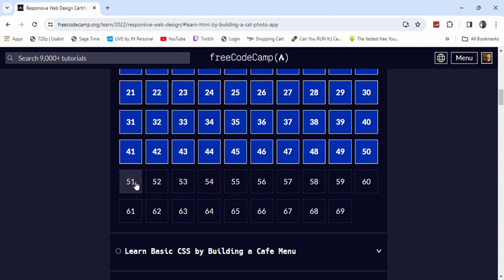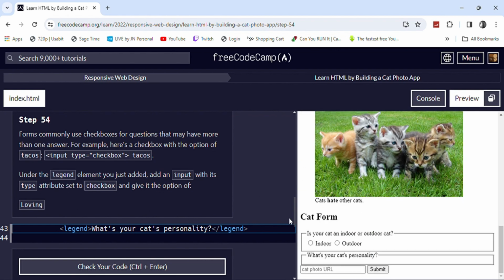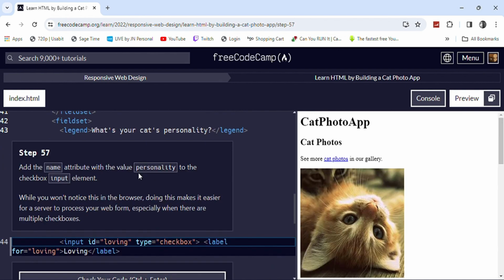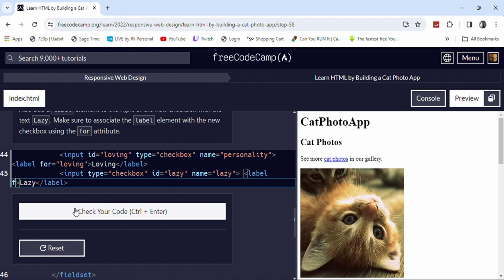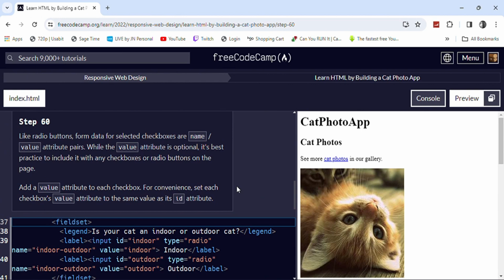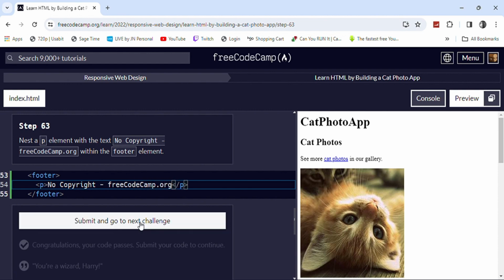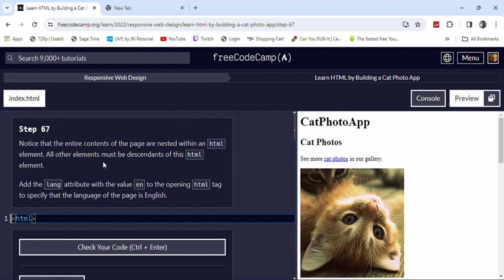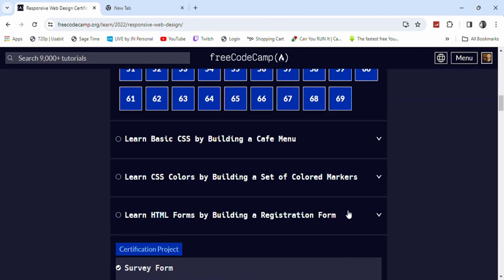Learn HTML by Building a Cat Photo App - FreeCodeCamp Walkthrough Pt. 4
Part 4 of this Walkthrough of FreeCodeCamp Responsive Web Design Course! (This is also the final part of this series! Hooray!) In the course, we will be building a Cat Photo App